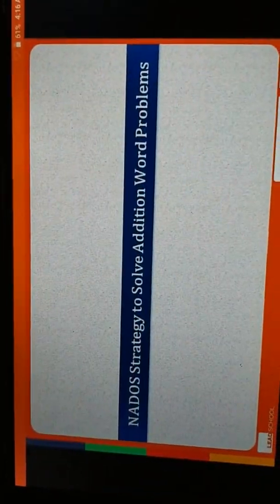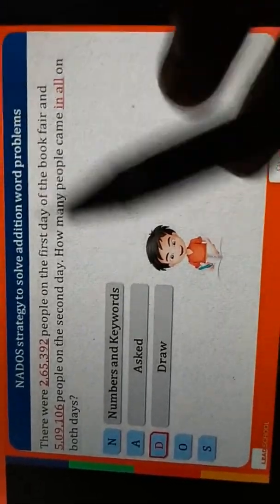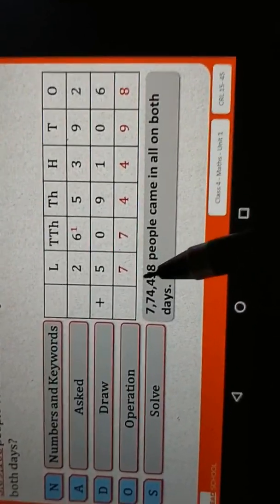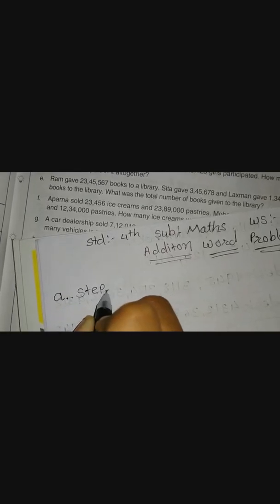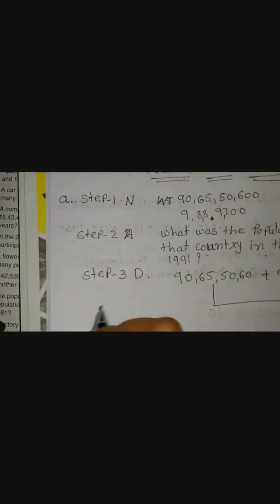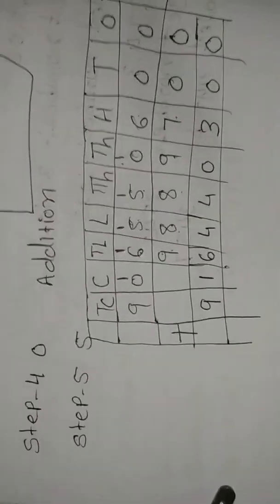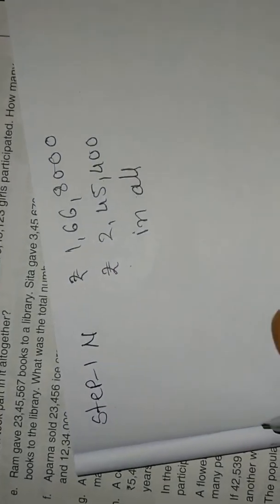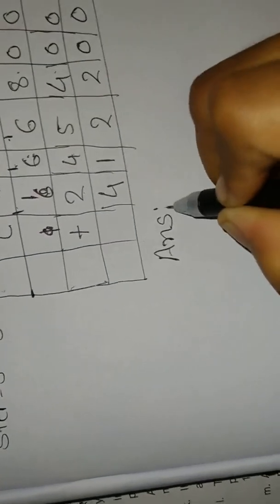Class 4 ll maths ll unit 1ll Lecture 14 ll Rajiya Pathan ll Gyanmanjari Vidhyapith.